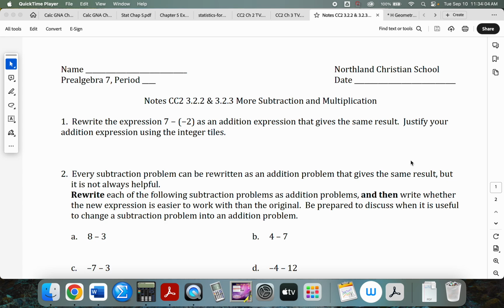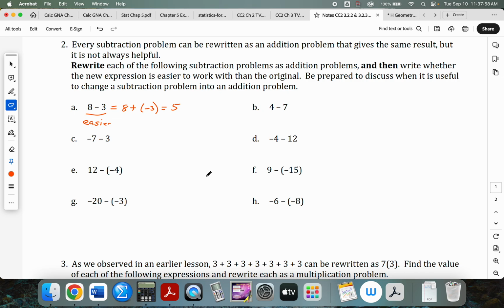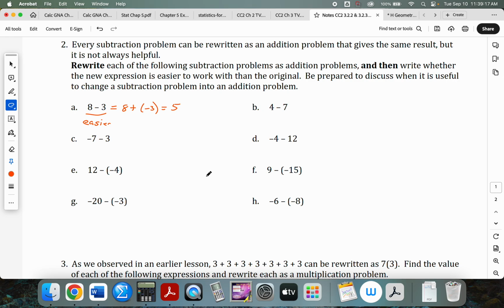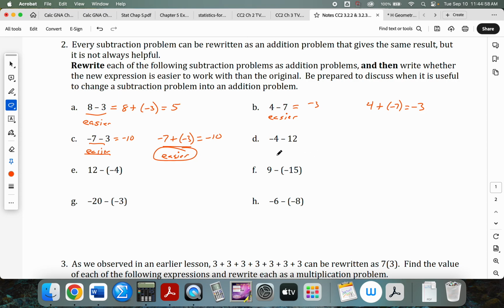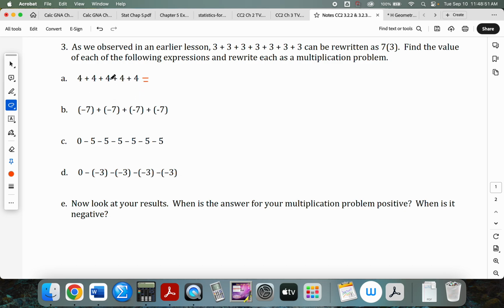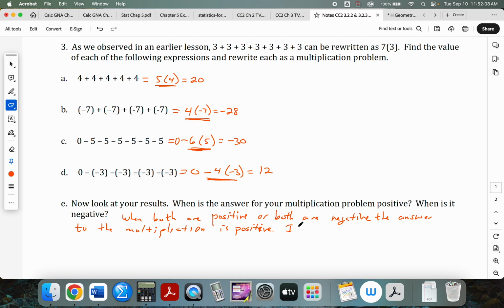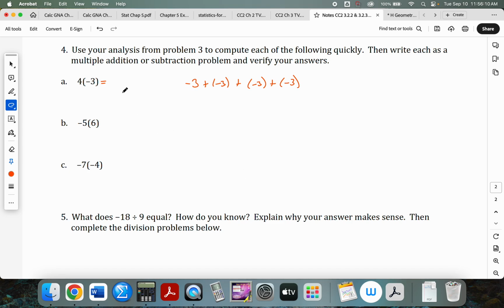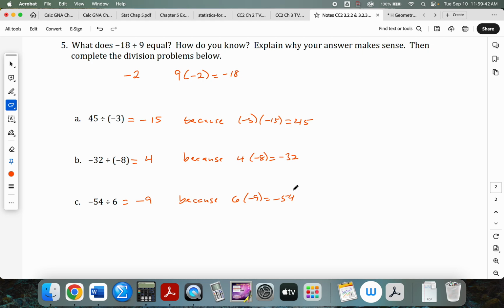Pre Alg Sep 10